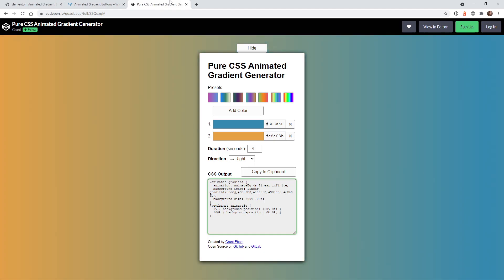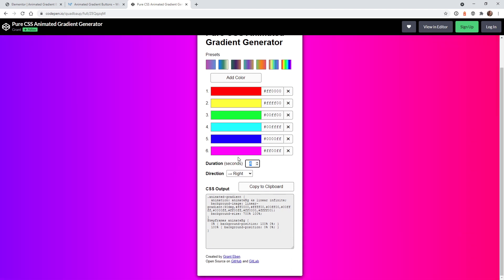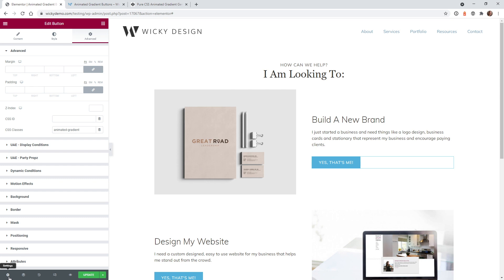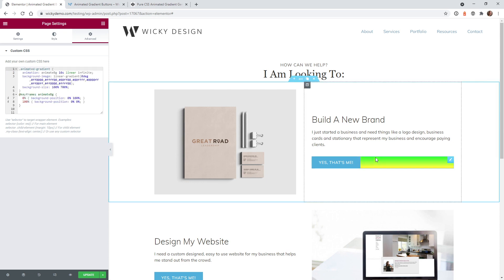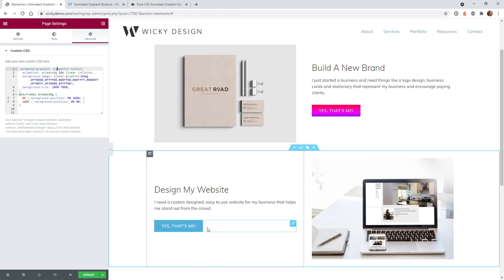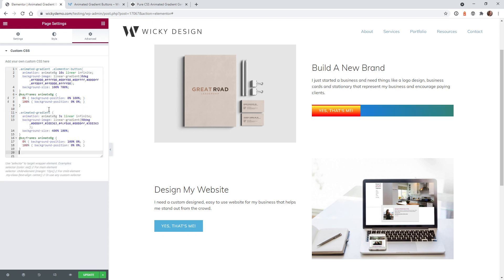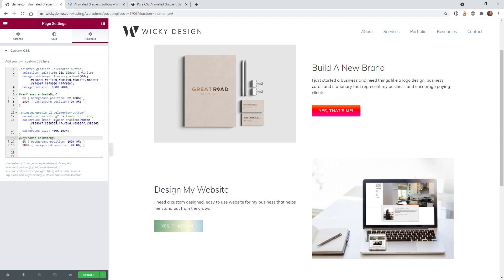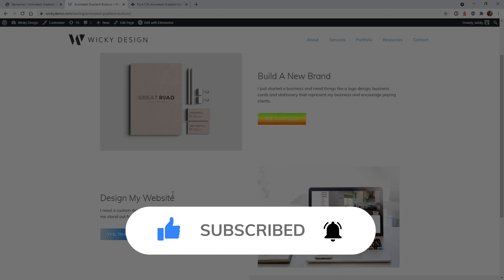Elementor Animated Gradient Buttons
In this video I will show you a quick and easy way to add animated gradient buttons for your Elementor buttons.

This can be done using the free version of elementor!

Timestamps:
0:00 Introduction
0:11 CSS Animated Gradient Generator
1:11 Add CSS Code To Elementor Buttons